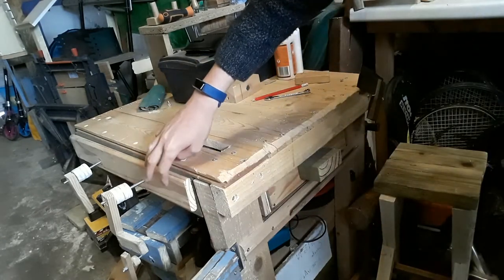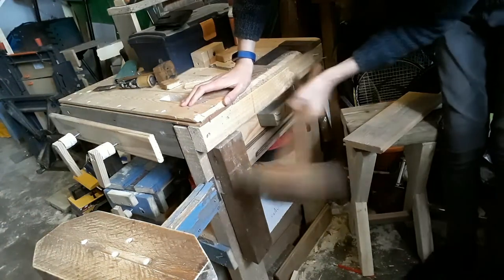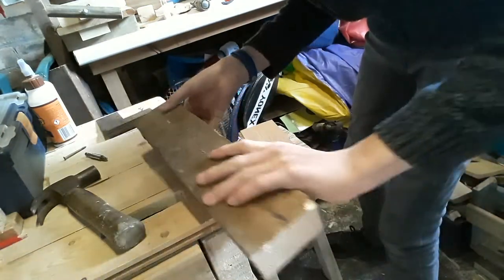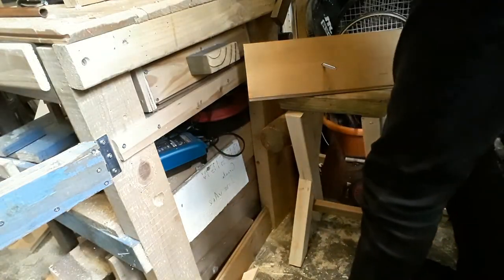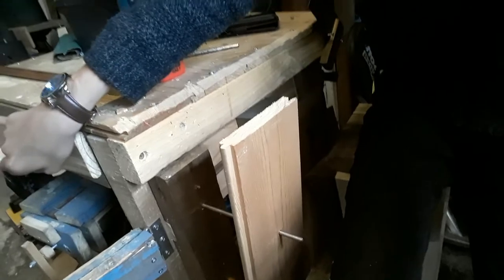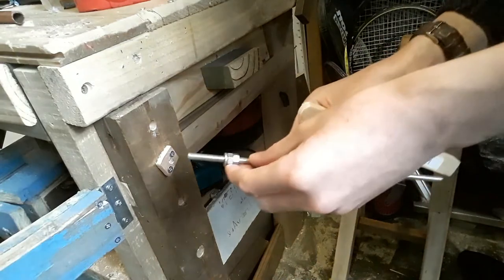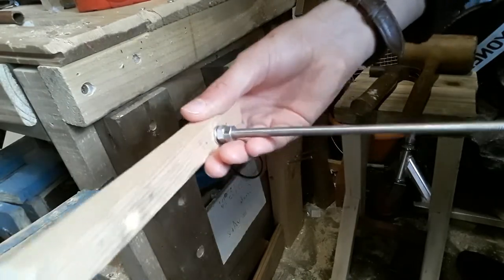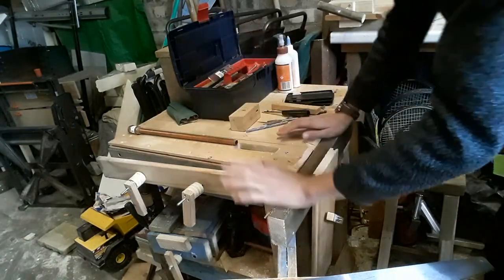Making a simple Leg Vice// Design, Create, Innovate// Woodworking // Vice making// Leg Vice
Thanks for checking out this video.  As usual the project was made from scraps and was fairly simple to make.  I used M6 threaded rod for the vice which is what I normally use for vices.

If you are into painting and drawing you can check out my friend's channel Her channel name is Moo Joy Tiger 32 and I love her work.

Thanks again!!!